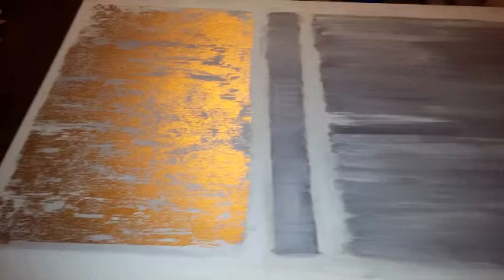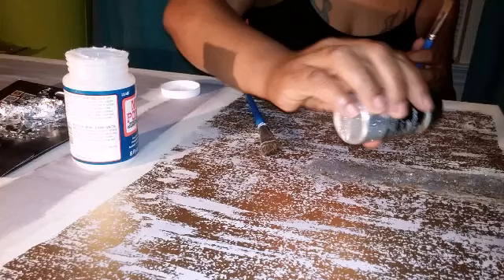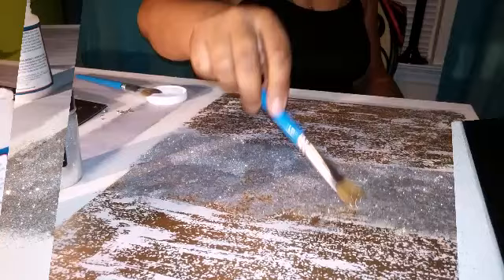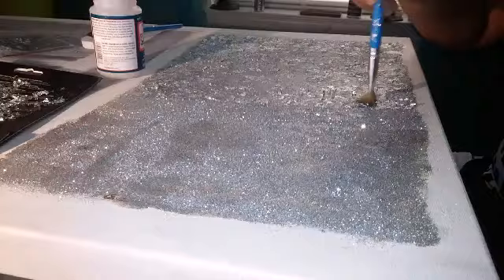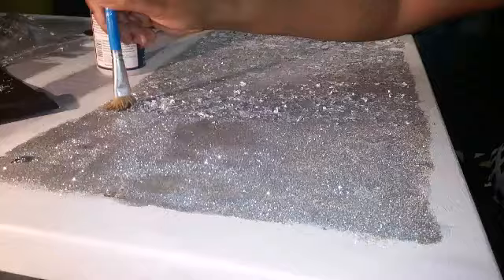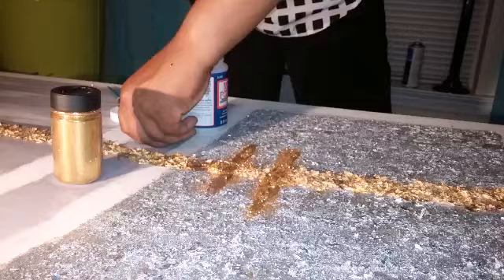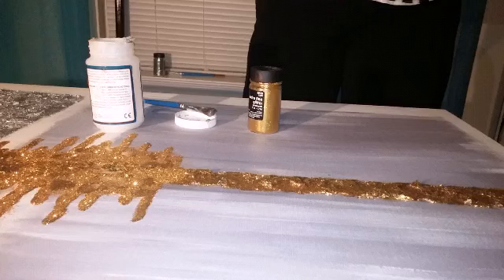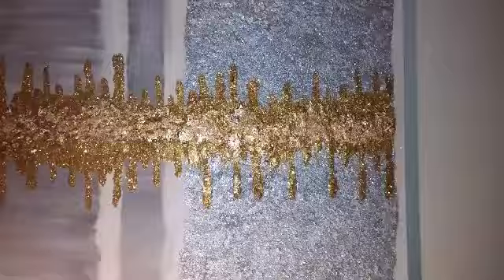ZGALLERIE Inspired Canvas Wall Art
Canvas
Fine Glitter (gold and silver)
Metallic leafin (gold and silver)
Paint brushes
Mod podge
Acrylic sealer

Thanks for stopping by 40 Pieces of Me

40 Pieces of me (facebook)
Maylik Davis (instagram

40 Pieces of me (facebook)
Maylik Davis (instagram